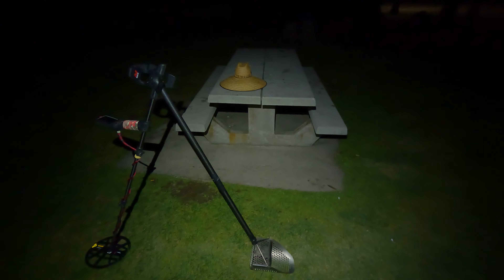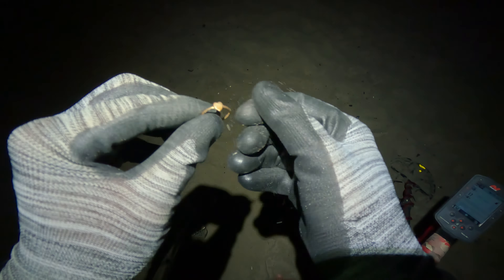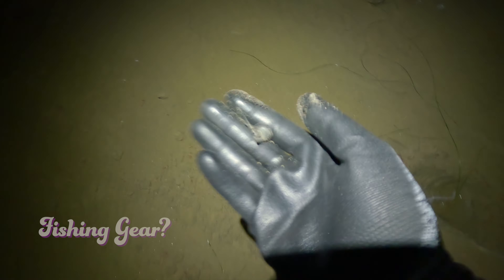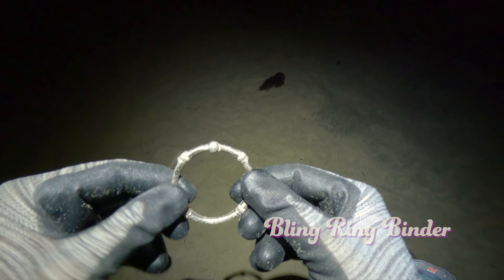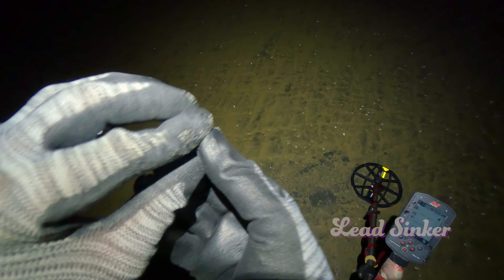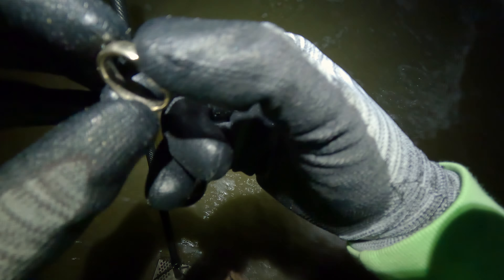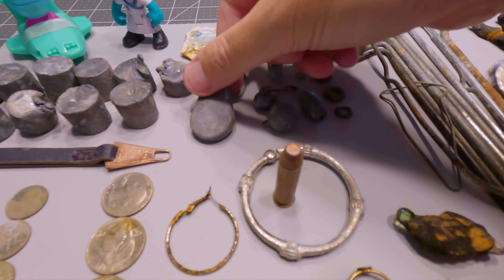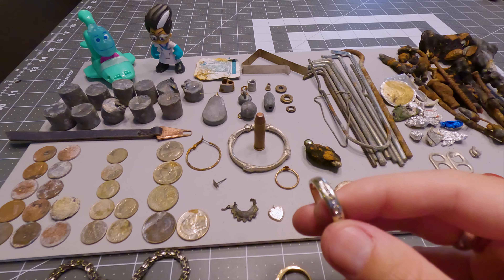Diamonds Silver and Gold 😃Oh My! Metal Detecting La Jolla, CA | Minelab Manticore | JDT E-22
Welcome to Jason Does Things!
Tonight we're hitting low tide at "Bean-clam" beach, but after what we found tonight I might rename it "Bloodworm Beach"!
We got off to a really good start with coins and some jewelry as well as a few really bizarre targets, which are always fun.
Later on we start hitting a pocket of targets out in the water and manage to hit gold!  I have a feeling the gold was most likely a fresh drop from swimmers, but we did happen to find it in the vicinity of several fishing weights, so who knows.
All I know is that I was a happy camper after this hunt and couldn't wait to share it with you all.
Sure hope you enjoyed tonight's outing!  Until next time, Happy Hunting!

In video shout outs!

More great channels!
@MontereyMagnetMan  (inspired me to add these links!)

Manticore Settings:
Primary Search Modes:  Beach General + Beach Low Conductors
Sensitivity:  22-24 coil above water,  18-19 coil below water
Recovery Speed:  4 in the wet,  5-6 in the dry

Gear used:
Minelab Manticore with wireless headphones
Dune titanium sand scoop
CKG carbon fiber travel scoop shaft
Gray Ghost finds pouch
Garrett AT-Pro Pinpointer